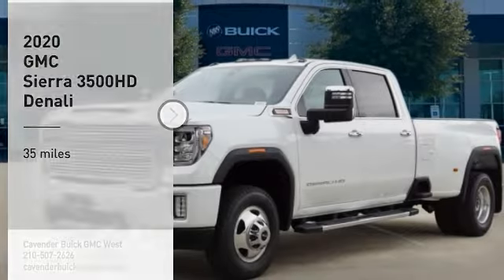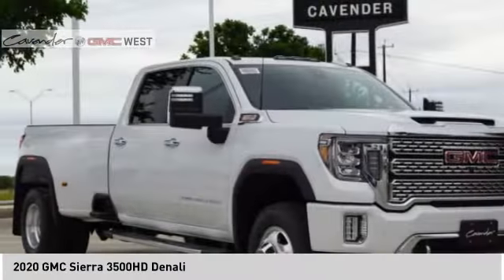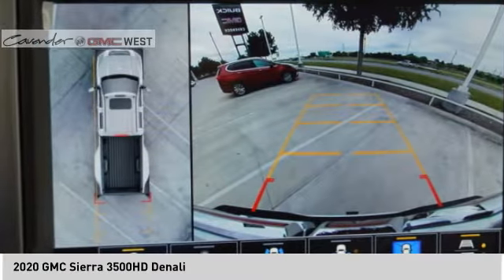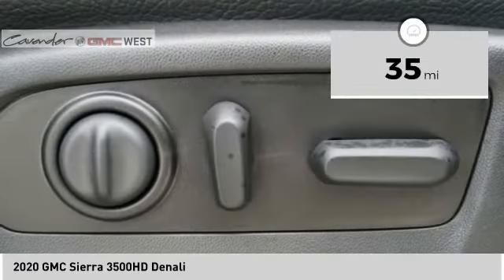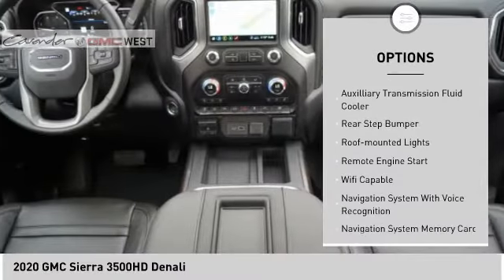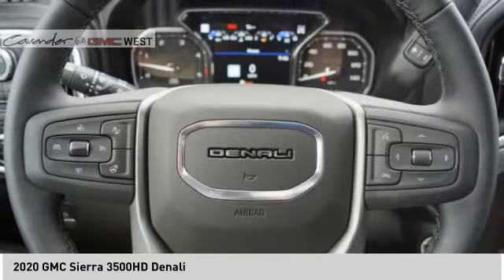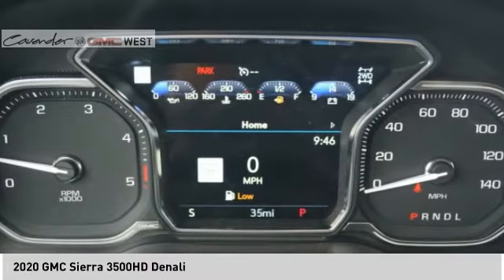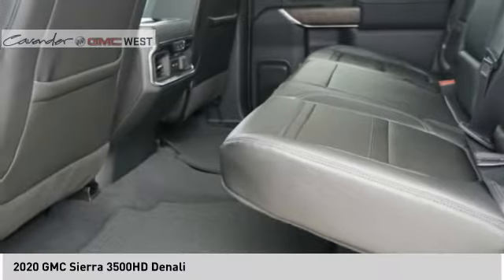2020 GMC Sierra 3500HD 20G08782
2020 GMC Sierra 3500HD Denali

7400 W Loop 1604 N

White Frost 2020 GMC Sierra 3500HD Denali 4WD 10-Speed Automatic Duramax 6.6L V8 Turbodiesel 10-Speed Automatic, 4WD, Jet Black Leather.  Recent Arrival!   Test drives delivered to your home or work, deals made over the phone or email, complimentary delivery of vehicles and paperwork. From the comfort of your home you can shop, get pricing, and trade value. We will deliver your vehicle and paperwork. Price does not include tax, title, license, or document fees. Price includes: $3500 - Consumer Cash Program. Exp. 06/01/2020